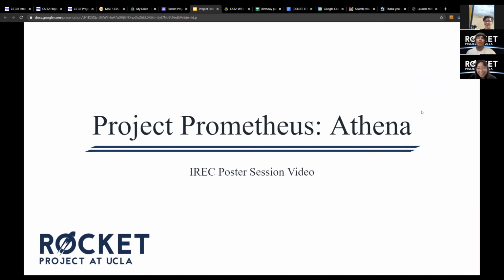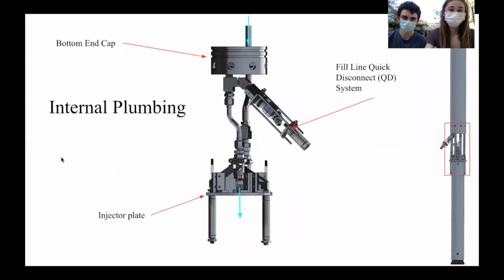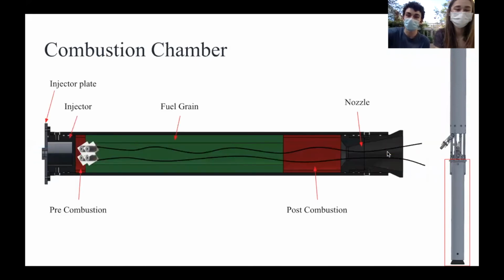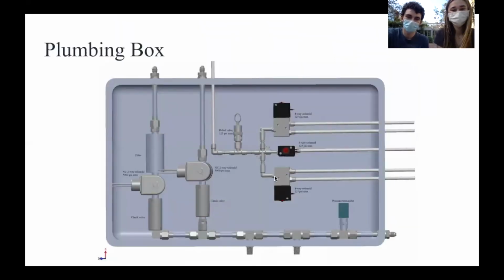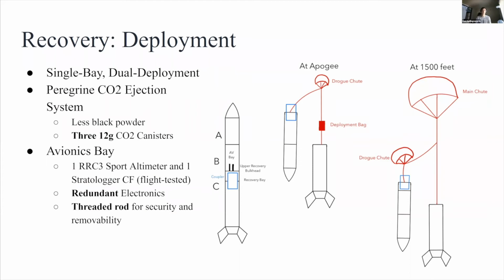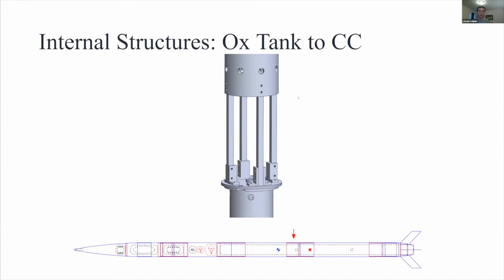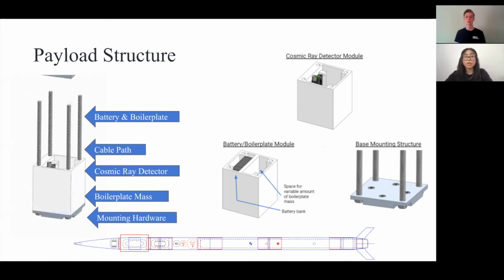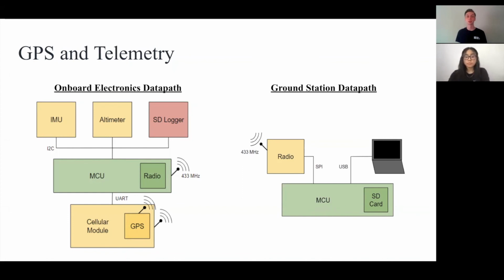UCLA 2021 IREC Video